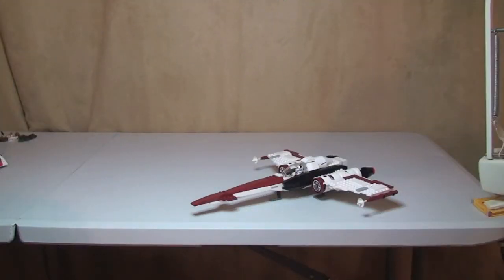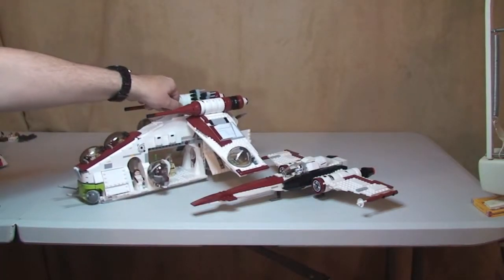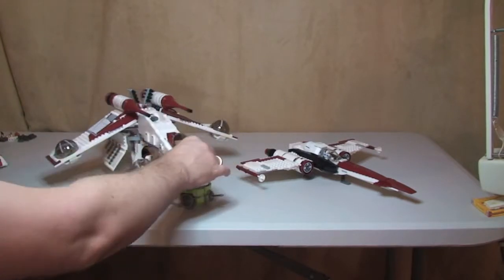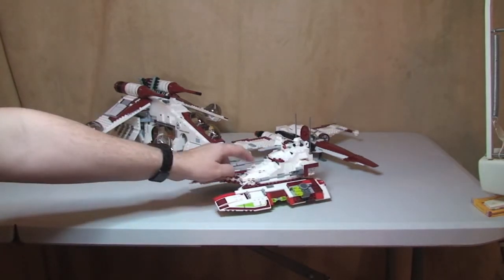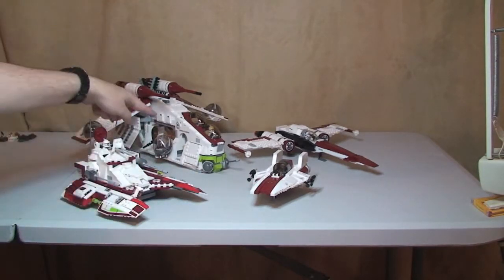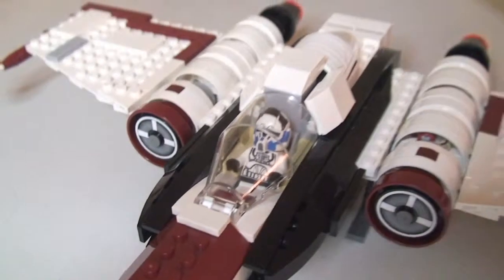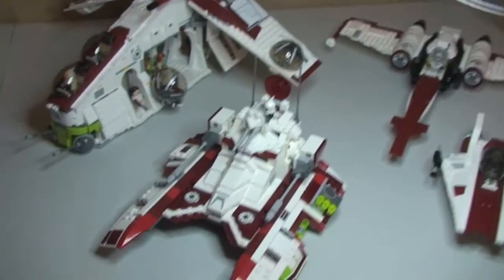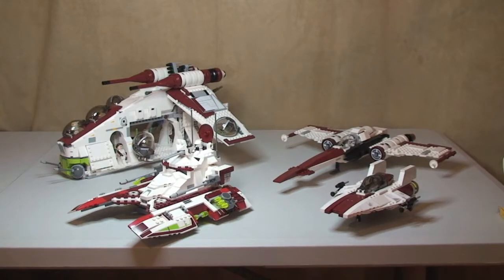LEGO Star Wars Republic Gunship, Republic Fighter Tank, Z95 Headhunter & A-Wing Comparisson